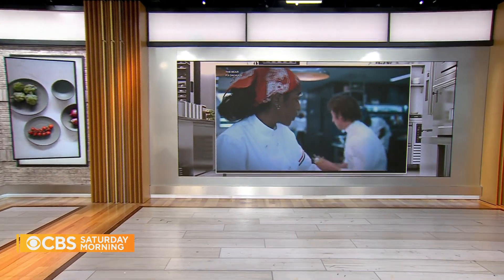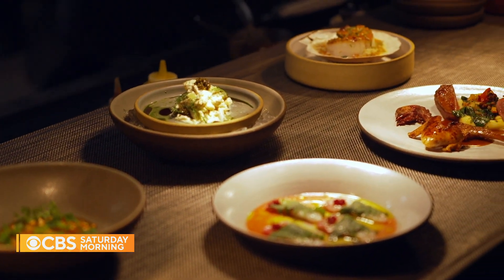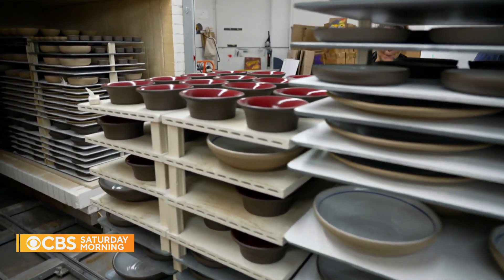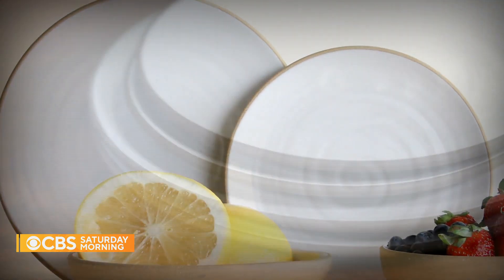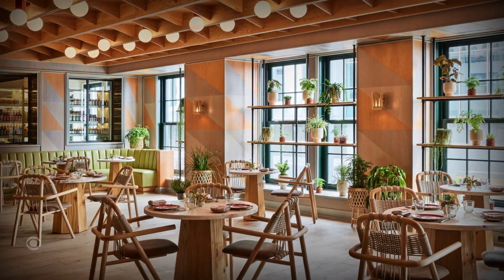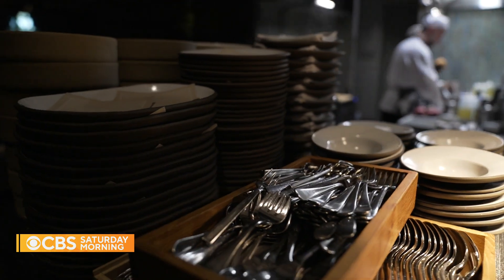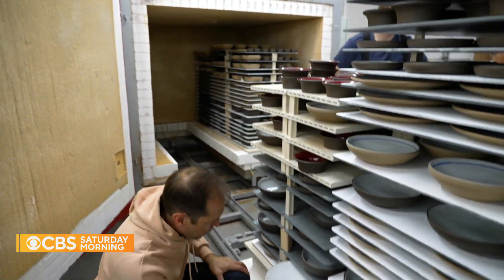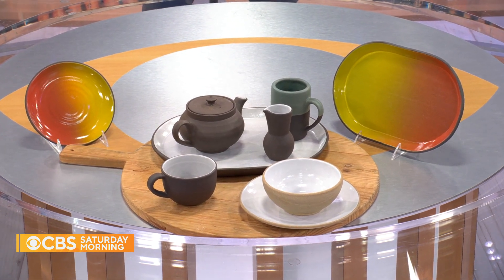Why this high-end dinnerware is a fixture of Michelin-starred restaurants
Stoneware company Jono Pandolfi Designs has had its pieces used in Michelin-starred restaurants and even featured on "The Bear," FX's hit kitchen drama. CBS News' Dana Jacobson takes a closer look at what the stoneware company is serving up.